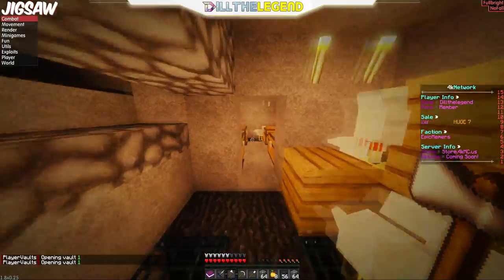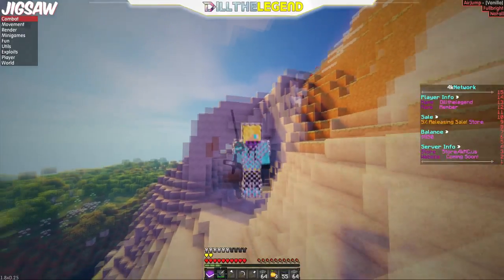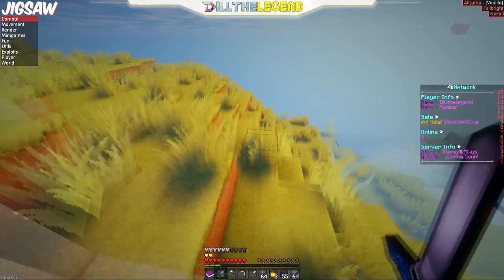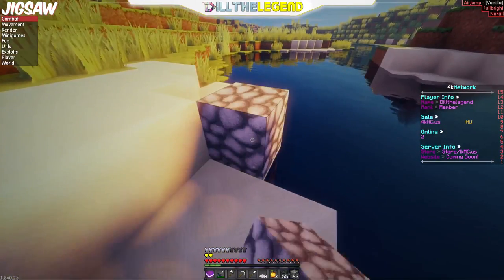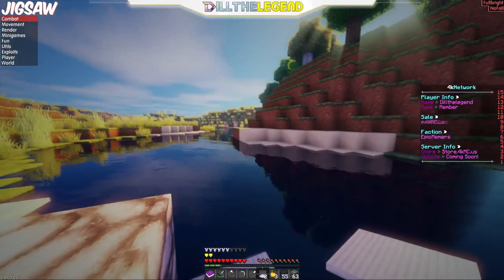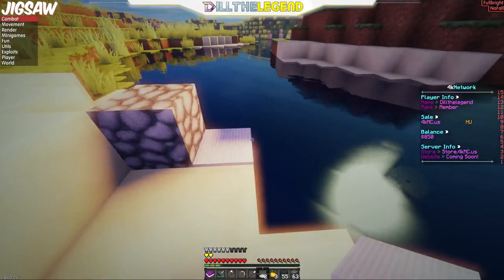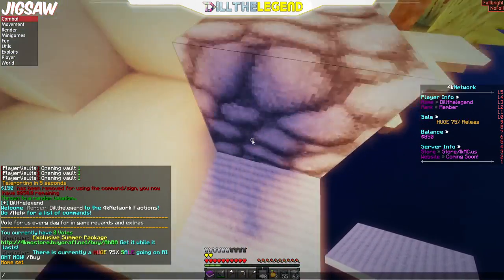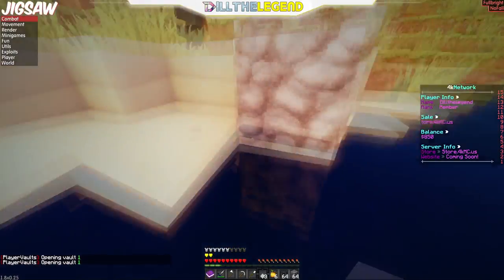DUPE GLITCHES ARE SAVED! NEW DUPE GLITCH METHOD! 1.8/1.9/1.10/1.11/1.12 WORKING!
SonLui1 found this server to dupe on and ThePigLord had found the new duping method! so shoutout to them and stuff!
IP- 4kmc.anvil.pw
                                                            ♥Get Involved♥
//DilltheLegend